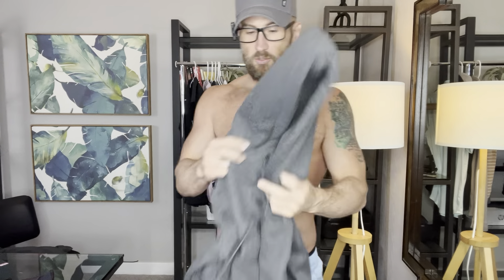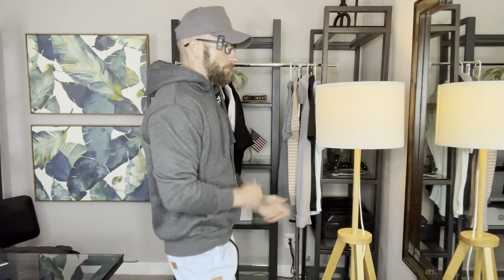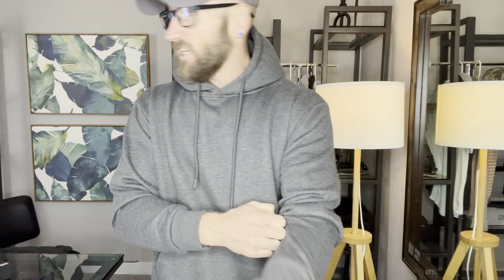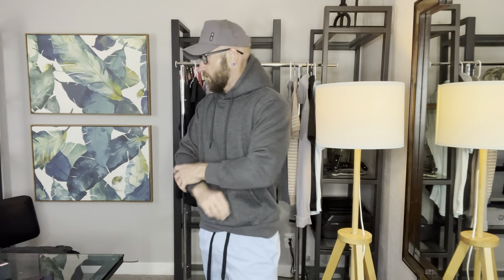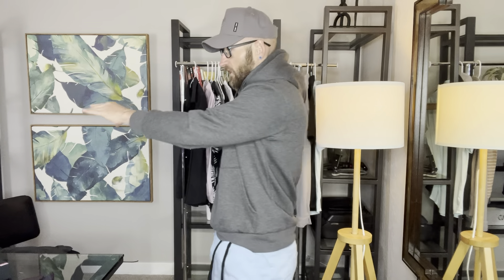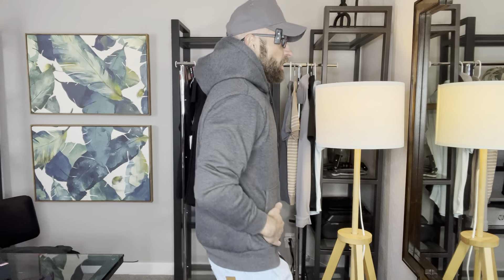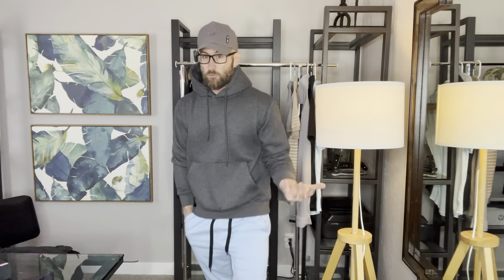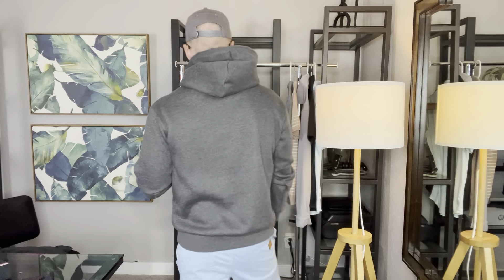JMIERR Mens 2024 Casual Cotton Hooded Collar Drawstring Hoodies Pullover Sweatshirts Casual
JMIERR Mens 2024 Casual Cotton Hooded Collar Drawstring Hoodies Pullover Sweatshirts Casual Long Sleeve Shirts

Soft Material: JMIERR mens fashion hoodies made from Cotton, ultra soft, lightweight and thin, comfortable to your skin, suit for daily wear or workout which is a perfect choice for a quick and casual look.
Stylish Design: Mens long sleeve button down drawstring hooded, durable kangaroo pocket, solid color, sports. Just fitted enough to show off your figure, but not enough to restrict your motion.
Multiple Pairs: This casual hooded sweatshirt for men can be paired with a denim jacket, t-shirts, or worn alone. Its classic design is perfect with casual pants or jeans for everyday wear.
Applicable Occasions: This lightweight hoodie is great for daily wear, lounging, streetwear, or out on trips, hiking, running, sports activities, and workouts. The Perfect Gift for Your Boyfriend, Son, Husband and Yourself.
Package Content: 1 X Men's fashion hoodies. Please Refer to the JMIERR Size Chart before Ordering, Not Amazon Size Chart.